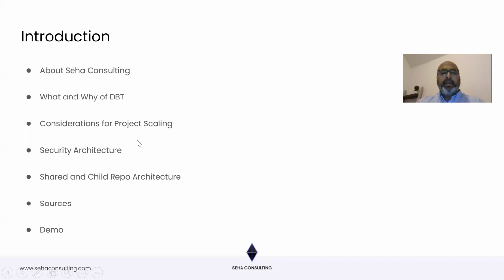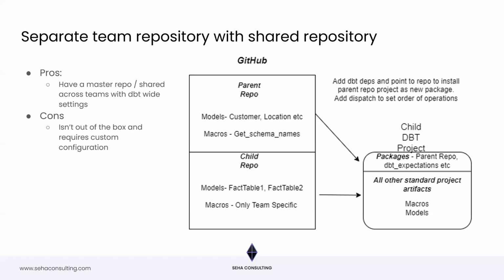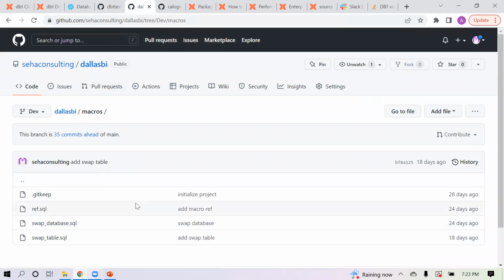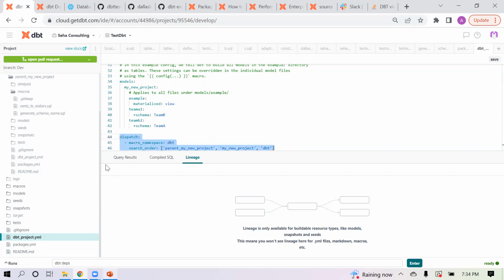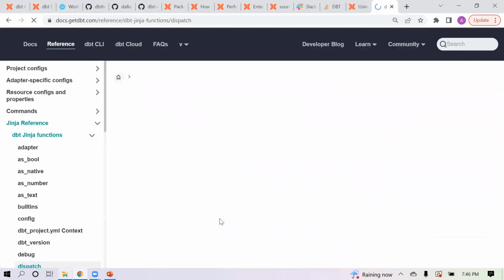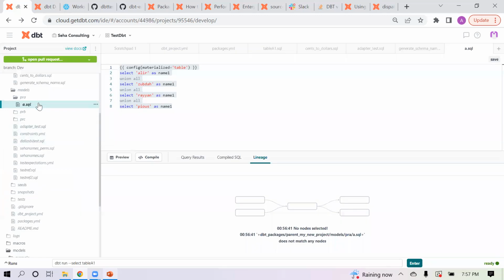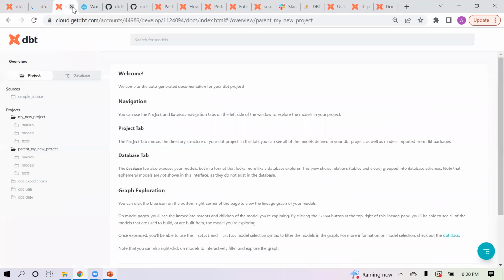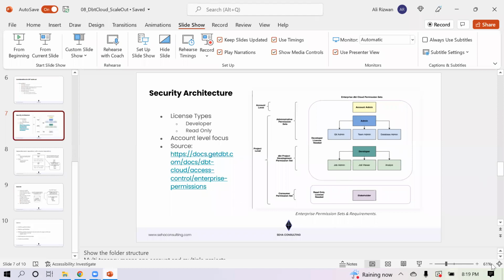DBT Multi-repo approach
We will be discussing the multiple repository (multi-repo) option in dbt and specifically with organizations looking to scale out dbt across multiple teams.
Many teams want to have macros and shared models that are accessed frequently in a shared repository. We will also discuss ways to tell dbt to prioritize package macros, as well as discuss some custom macros for running deployments.